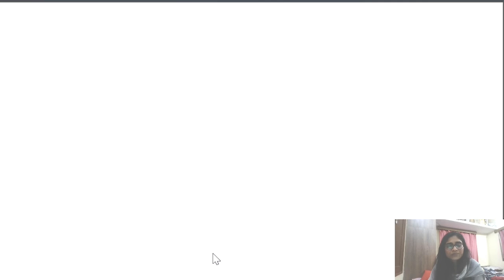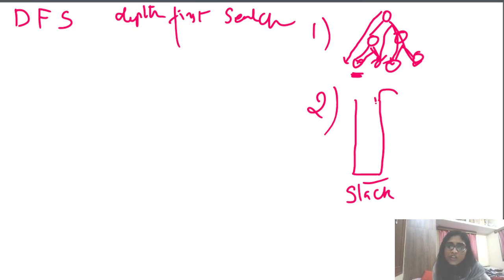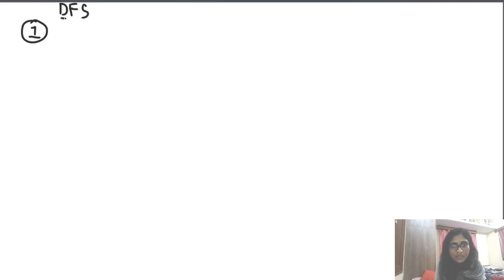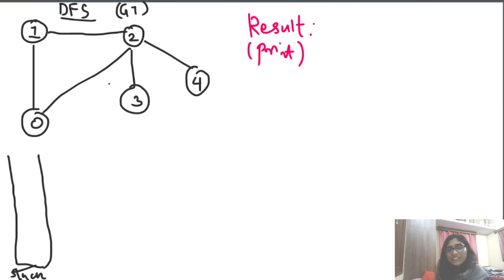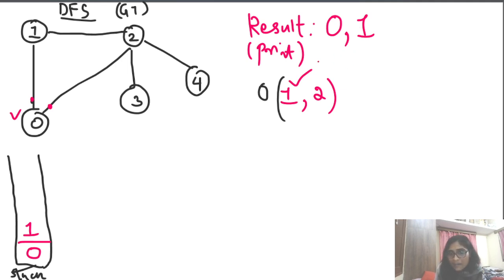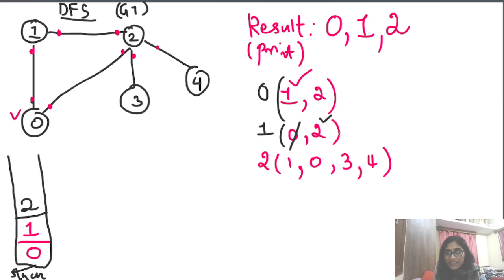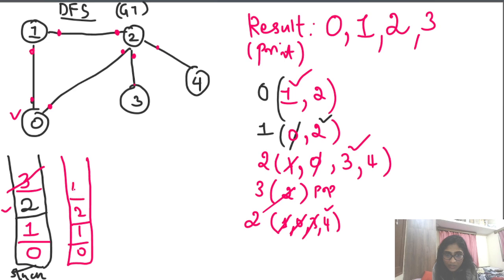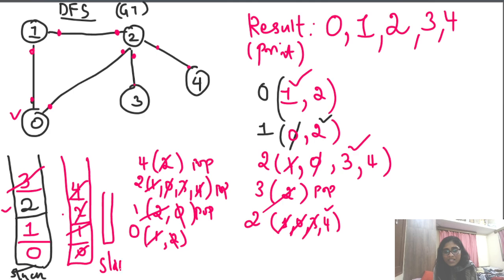Graph Traversal Depth First Search DFS